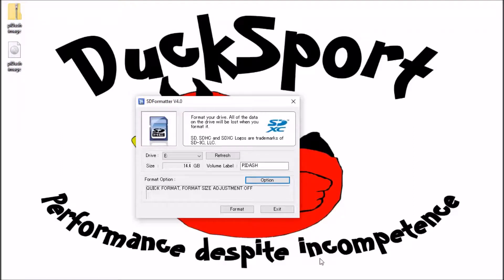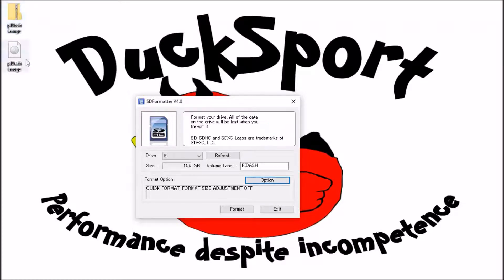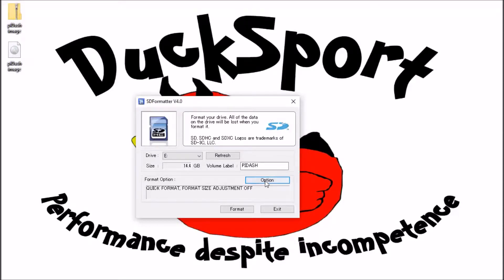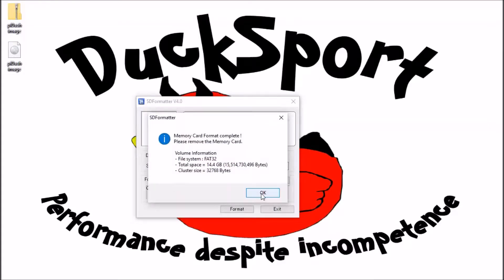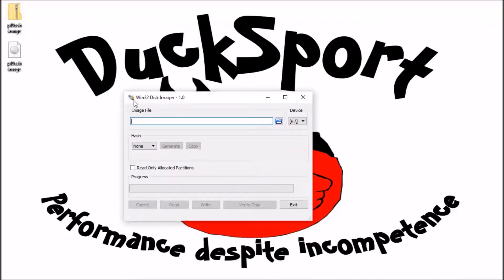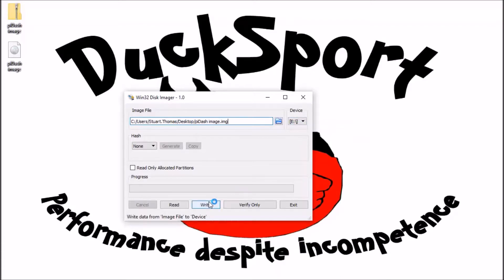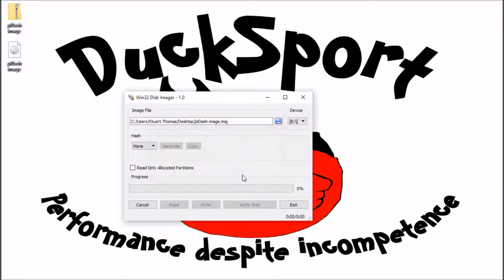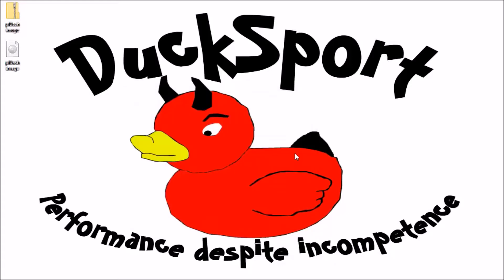How to write PiDash SD Card Image to your SD card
Quick video that shows the process for writing the DuckSport PiDash SD card image to your own SD Card.

Links below to the required sofware and the SD Card image itself

Ducksport is friends, having fun with cars.  We hope you enjoy the content we produce, it isnt anything special but it will improve with time.  If you like what you see please take some time to check out our other videos, subscribe, like us on facebook and maybe buy a sticker, or if you are feeling flush a t-shirt or hoodie